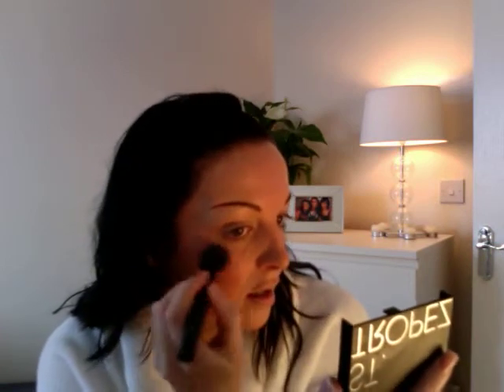St Tropez Radiance Mousse Tutorial